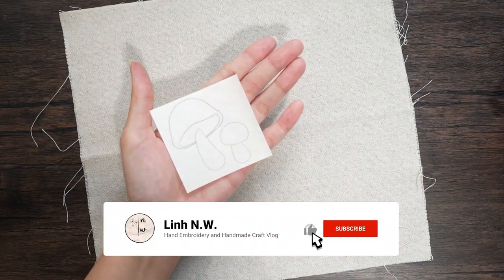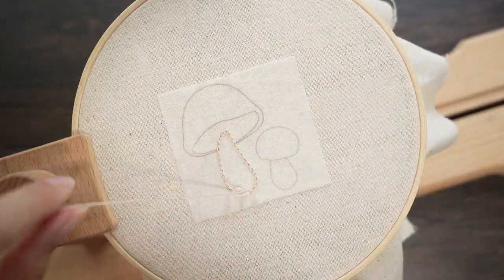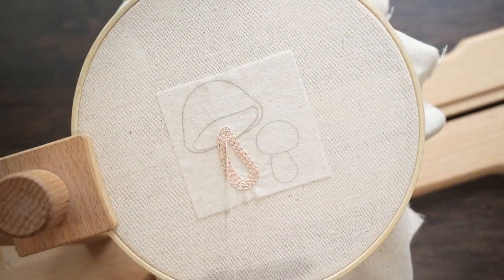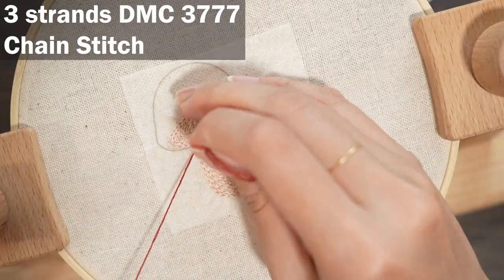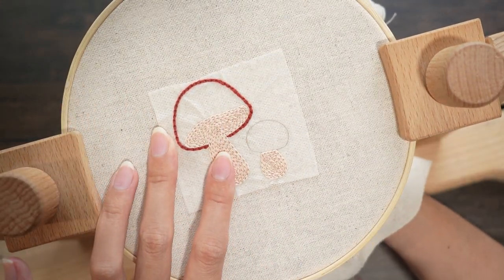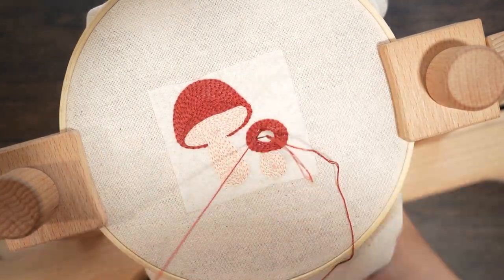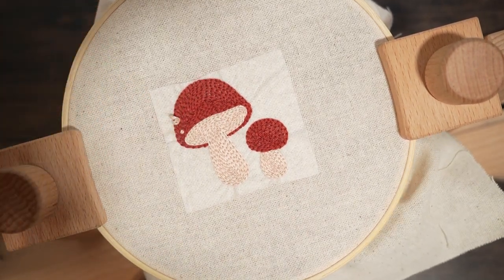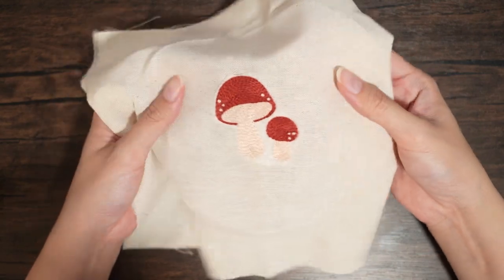TUTORIAL: Mushroom Embroidery using Chain Stitch | Simple DIY Embroidery Design for Fall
Welcome back to my studio! This video is a request from one of my followers. In this video, I will show you how to embroider these lovely mushrooms using chain stitches. Chain stitches are excellent for clothing items because they are sturdy and hold their shape well through washing and folding. I hope you will enjoy this tutorial.

Link to purchase the pattern and DIY kit

Chapters:
00:00 Introduction
00:20 Stalk 1
04:41 Gills
07:54 Stalk 2
09:13 Caps
13:21 French knot stitch
14:22 Transfer removal
14:54 Outro

Graphics made with Canva and Profounder.

TUTORIAL: Mushroom Embroidery using Chain Stitch | Simple DIY Embroidery Design for Shirt